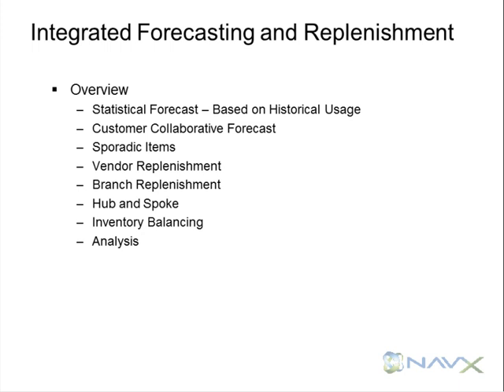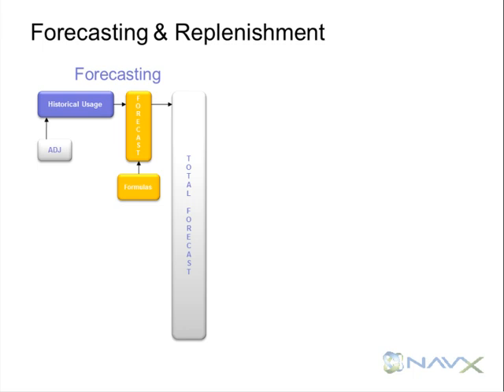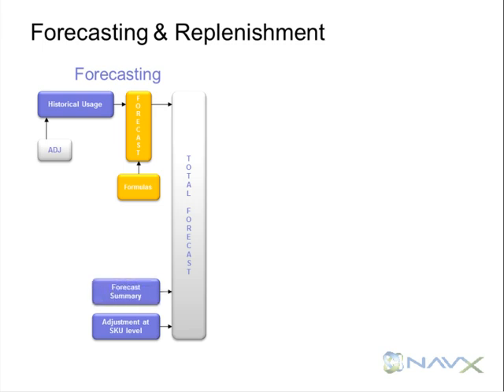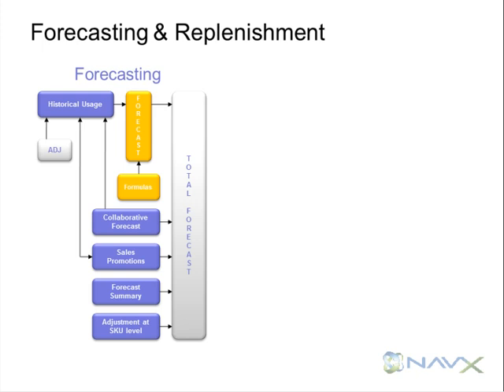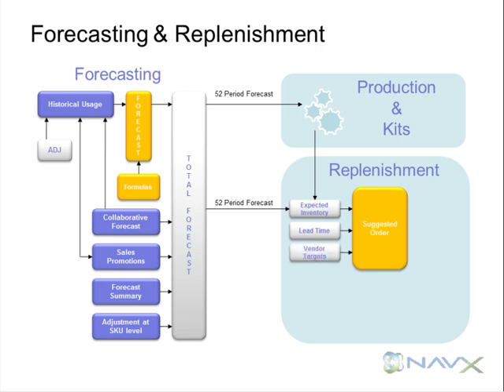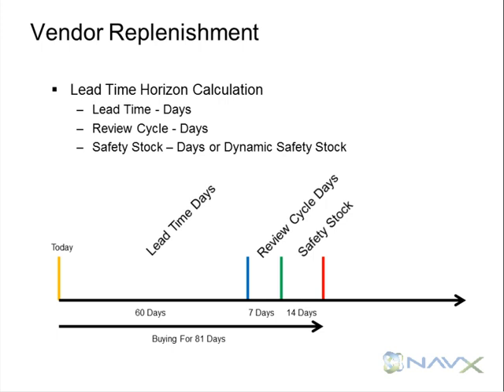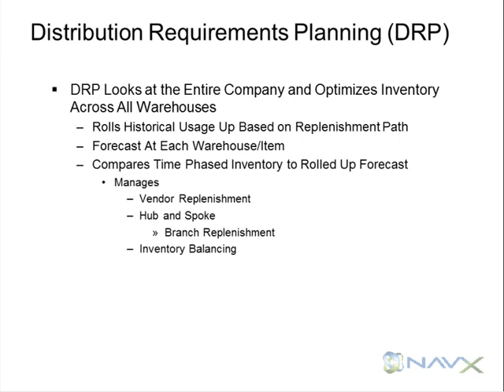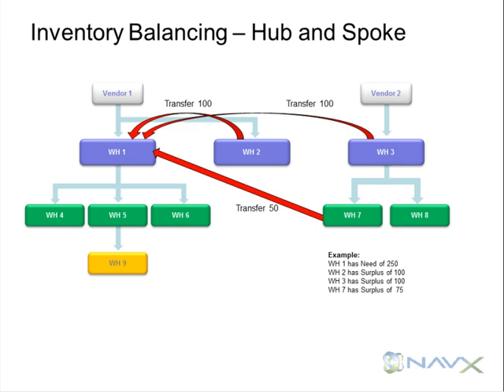Advanced Forecasting and Procurement Fundamentals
A comprehensive overview of the fundamentals of Advanced Forecasting and Procurement.